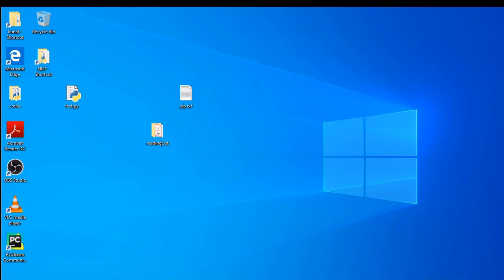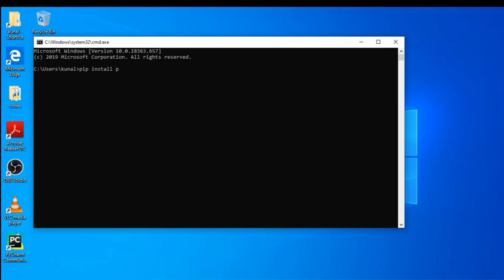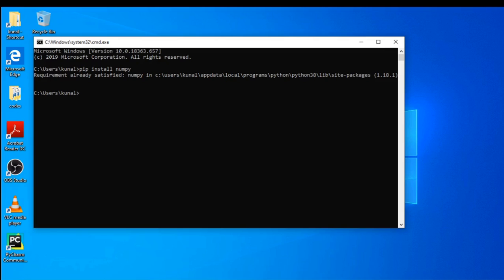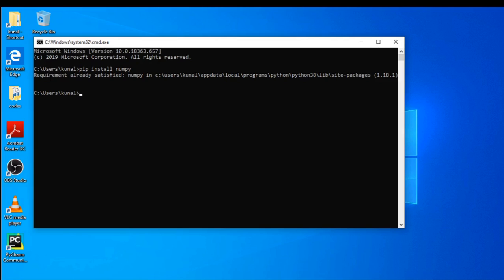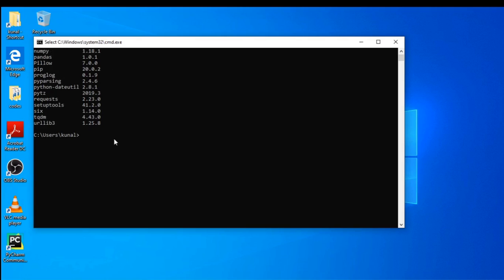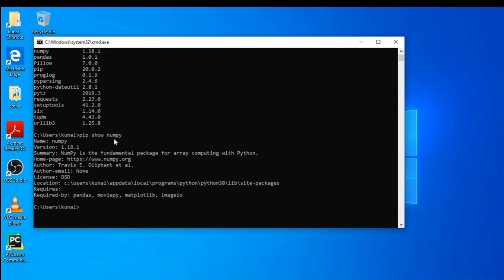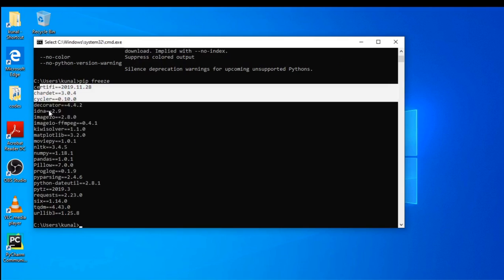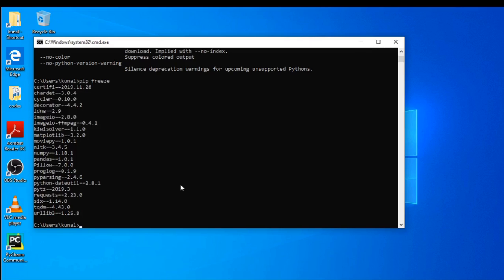What python packages are installed on my pc ? | Essential pip commands you must know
pip is a python's package installer and besides installing packages you should know some other important pip commands to make work easy.

1. pip install package_name
2. pip uninstall package_name
3. pip show package_name
4. pip list

5. pip freeze
6. pip help